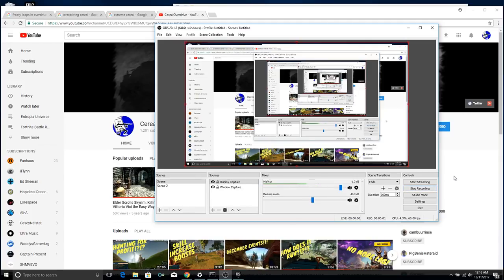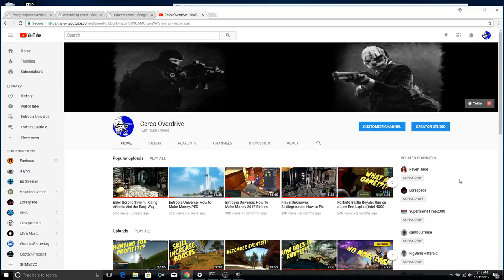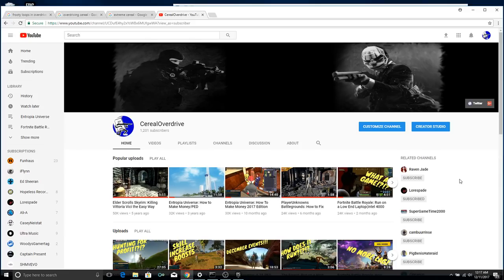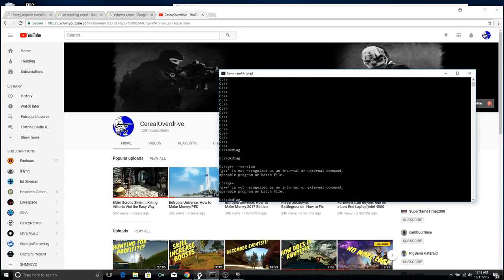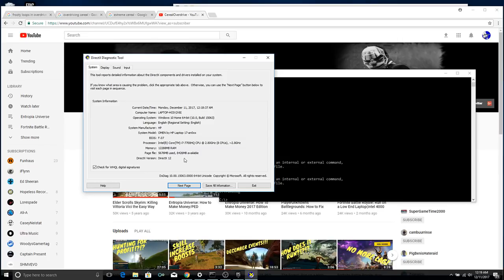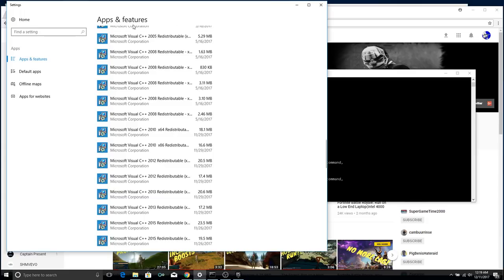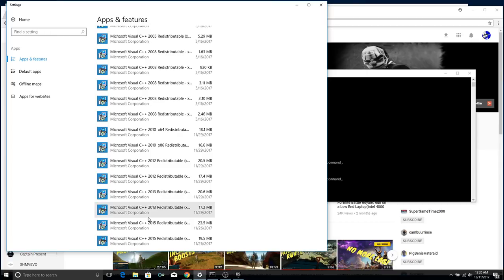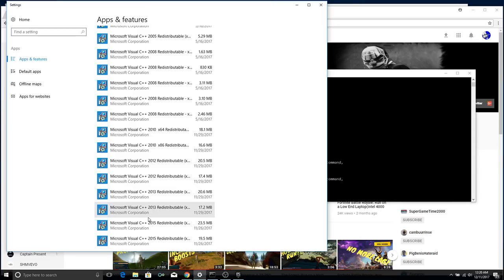Fornite Battle Royale: How to Fix 0xc000007b Error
This is a video showing how to fix the 0xc000007b error in Fortnite Battle Royale.  Luckily, this fix should work for all video games and in general these tips will make life WAY easier for all gamers out there.  Hope this helps, if you've got questions, or comments feel free to post below!